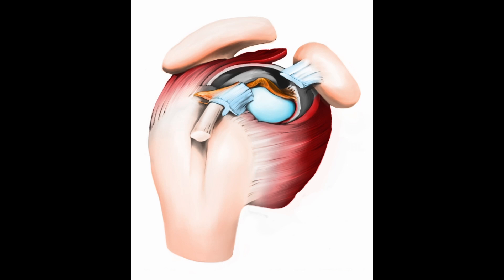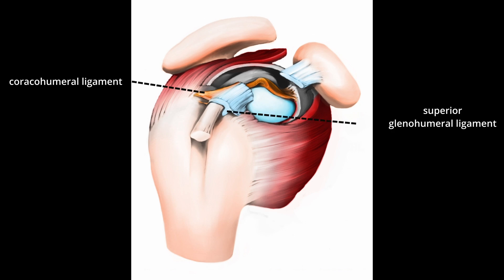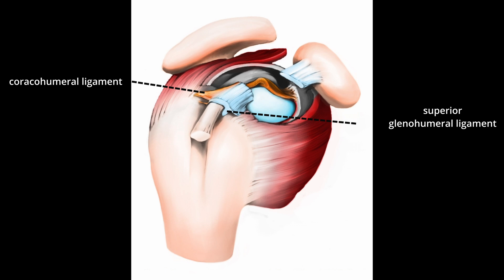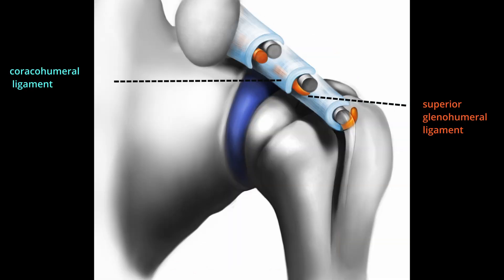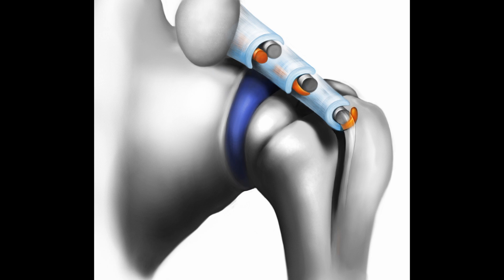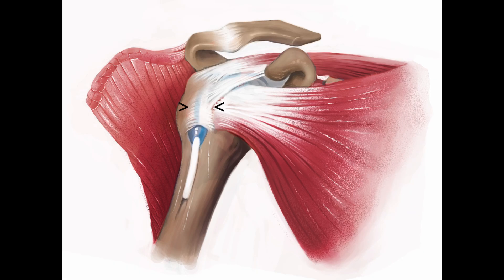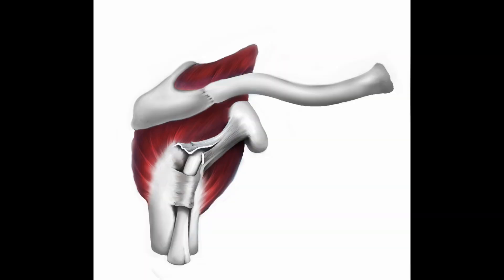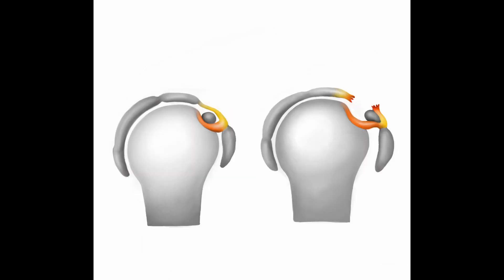Tips for shoulder ultrasound diagnosis, biceps tendon pathology_mini 1